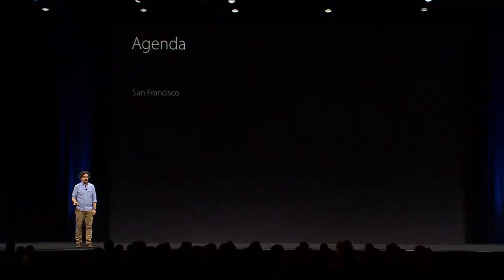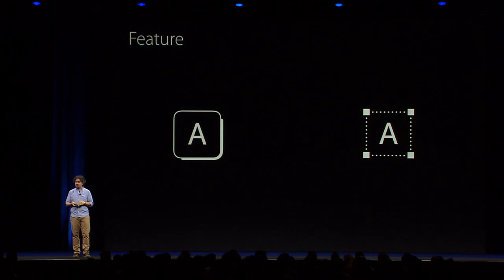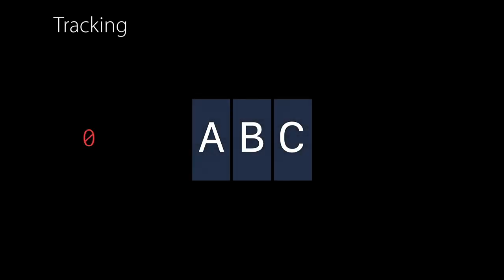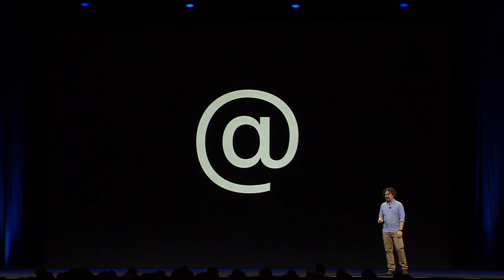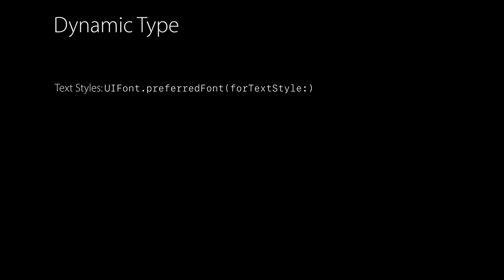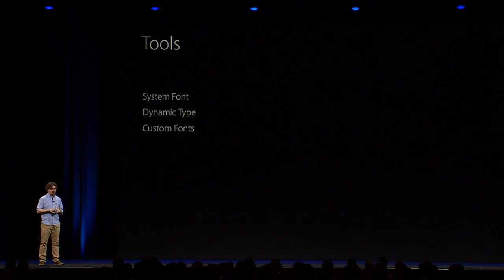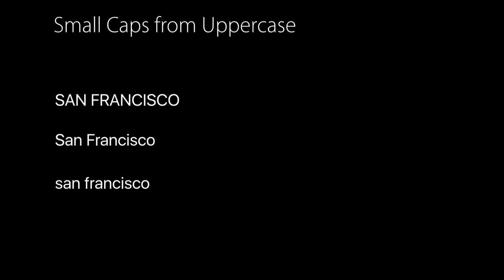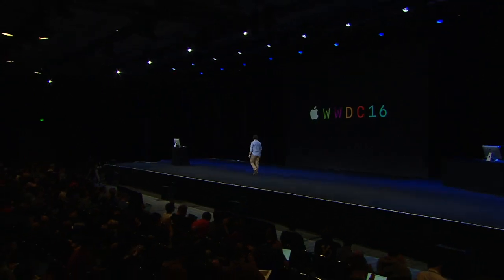Typography and fonts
Typography is essential to an app's form and function. Learn principles of good typography and techniques to apply them to your work. Make the most of the advanced features in our system fonts, and learn best practices for using custom fonts.